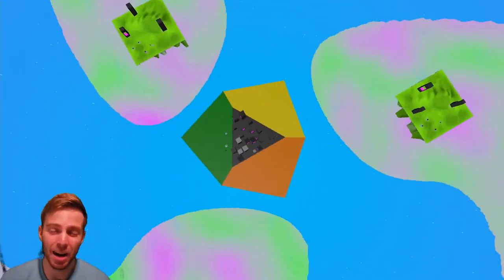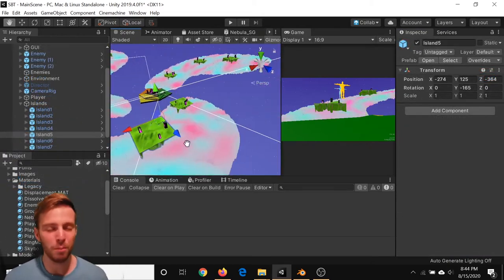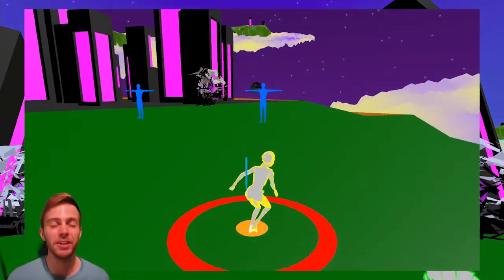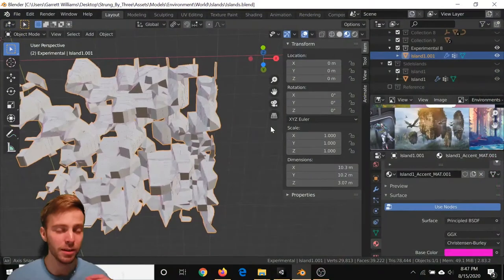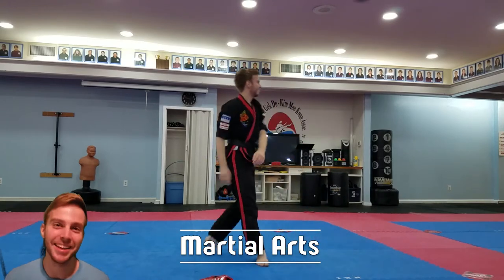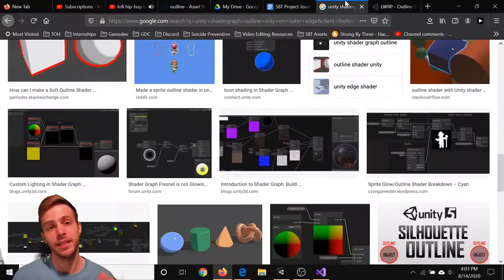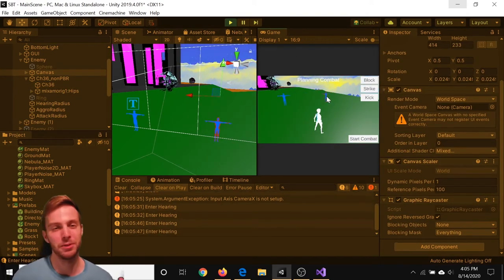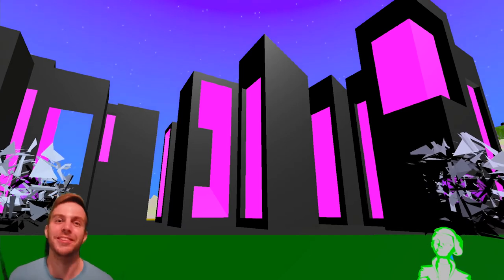Enemy Selection and Layouts | Strung By Three Devlog (Attila's Trek 81)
0:00 Intro
0:11 Enemy Selection
0:32 Environment Layout
0:55 Ignore Raycast Layer
1:26 Performance
2:12 Martial Arts
2:35 Building Out Things

3:44 Thank you

📱 SOCIAL MEDIA 🤳

😀 ABOUT 👋
Hey, I'm Garrett, and Attila’s Trek is my video game devlog series! Currently I am working on a Stealth/Combat game called "Strung By Three".

I'm a Junior Computer Engineering Student at Rowan University, with a love of video games and martial arts. Hopefully one day I can make a career out of one or even both of those!

🎶 SOUND 🔊